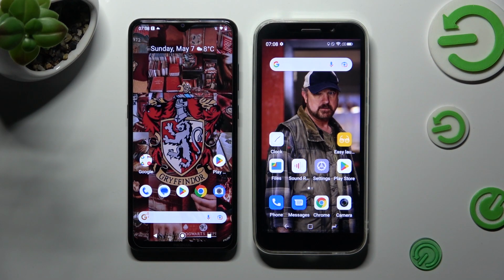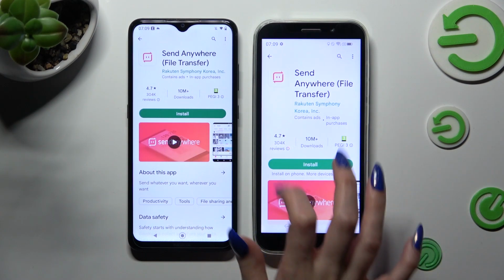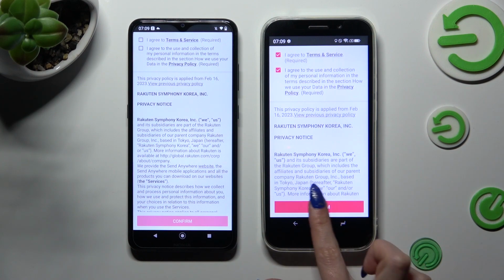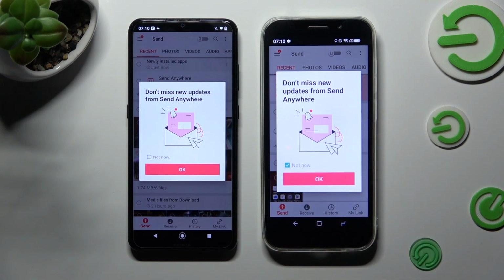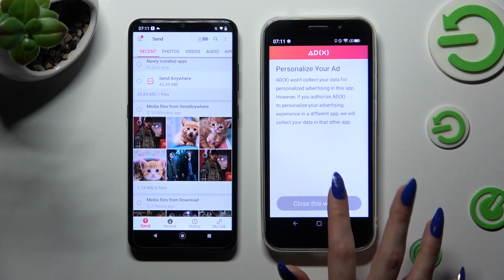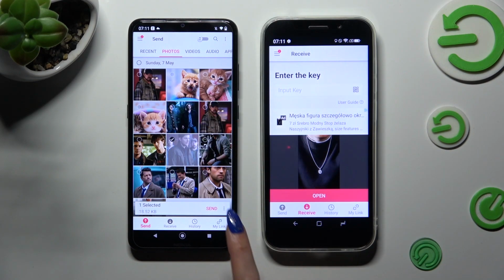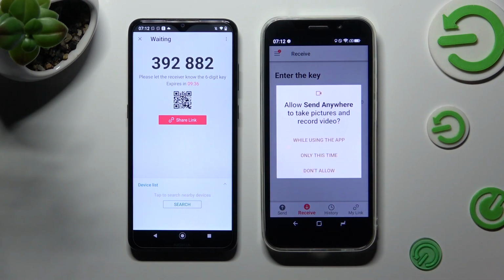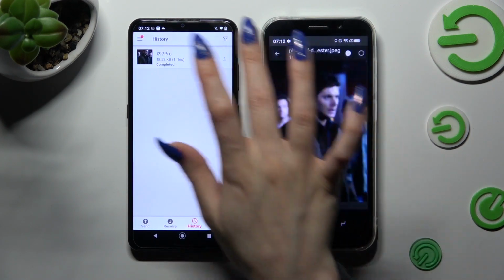Transfer Files From Any Android Device To DOOGEE X97 PRO | Send Anywhere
Need to transfer files from your Android device to your Doogee X97 Pro? Look no further! In this video tutorial, we'll guide you through the most searched questions on how to transfer files from any Android device to the Doogee X97 Pro using the popular file sharing app, Send Anywhere.

How to install Send Anywhere on the Doogee X97 Pro?
How to install Send Anywhere on the sending Android device?
How to connect the sending Android device and the Doogee X97 Pro using Send Anywhere?
How to select and send files from the sending Android device?
How to receive files on the Doogee X97 Pro?
Are there any limitations or considerations when using Send Anywhere for file transfers?
Are there alternative file sharing apps for transferring files between Android devices?